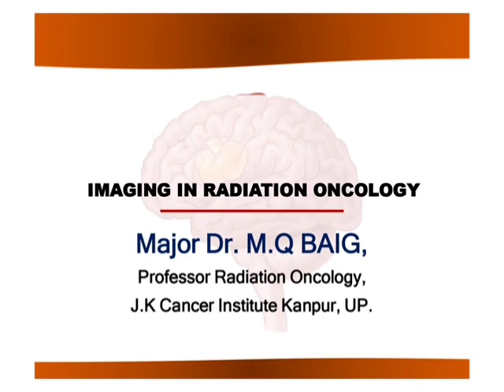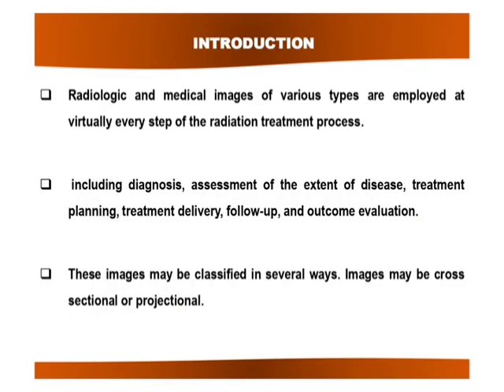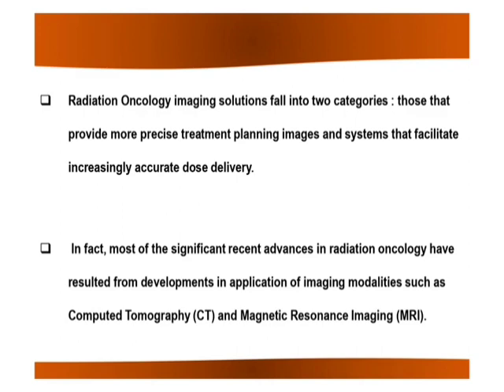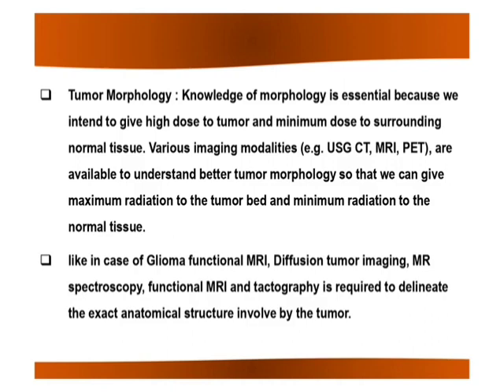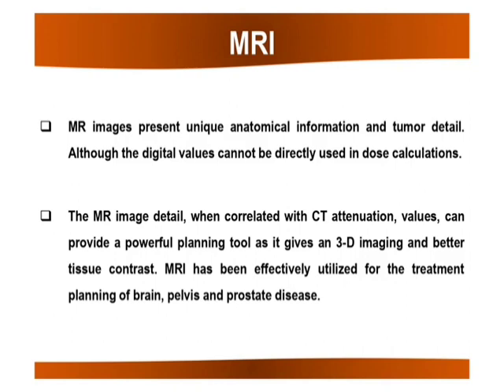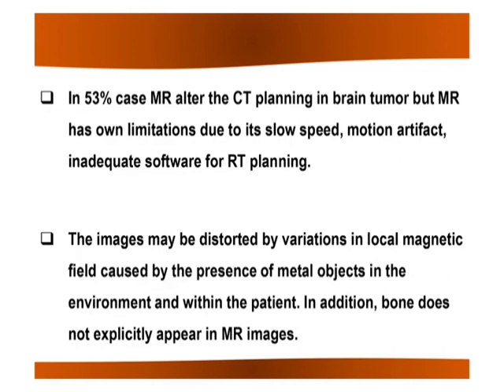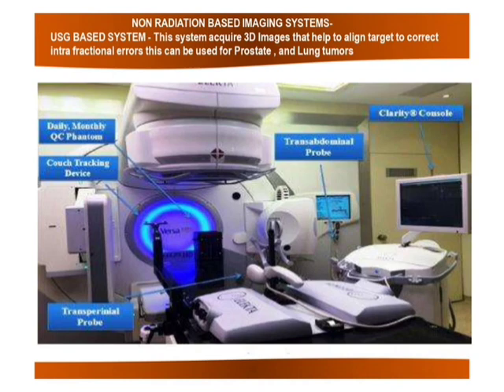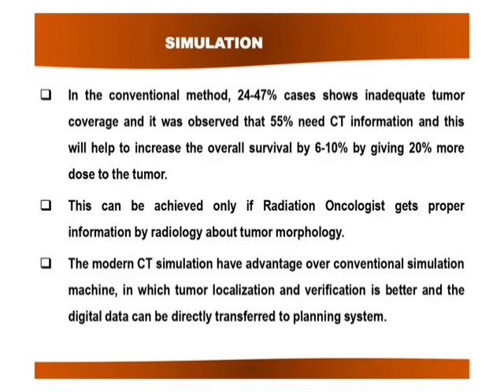imaging in oncology